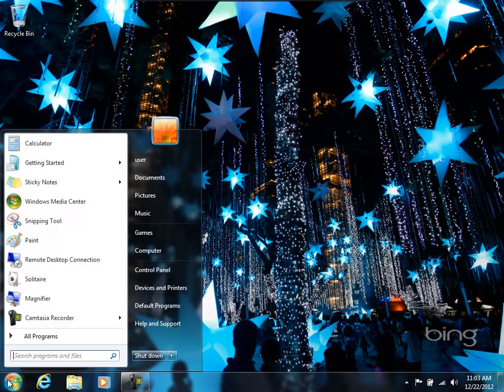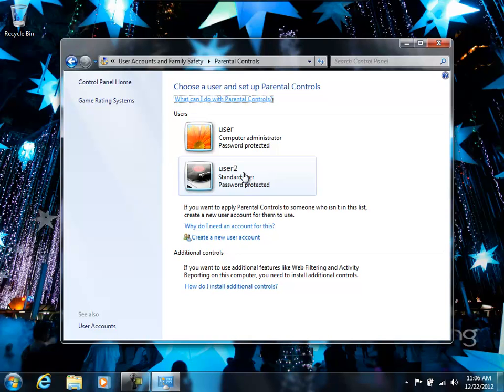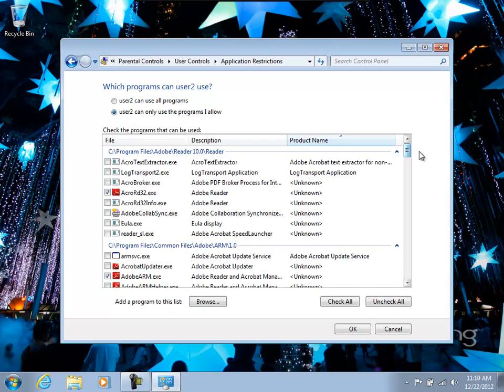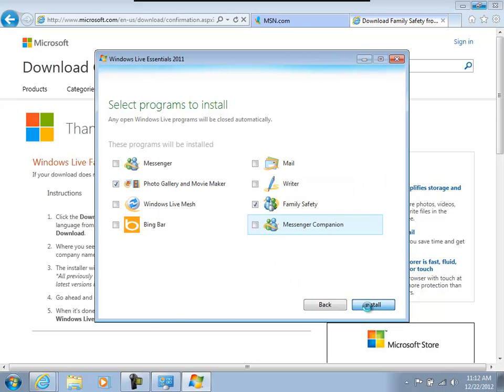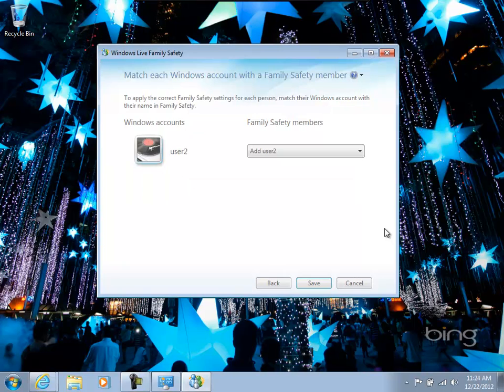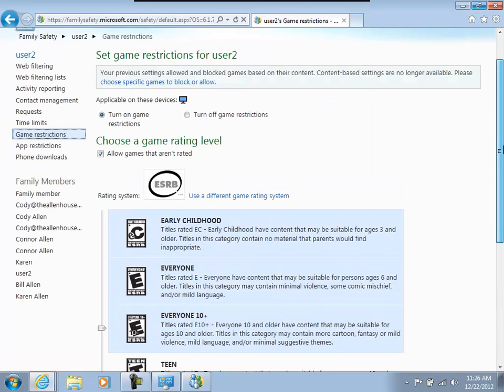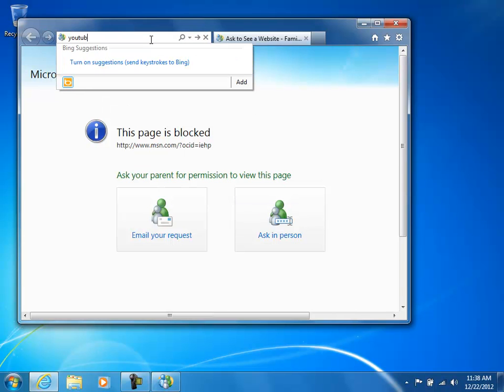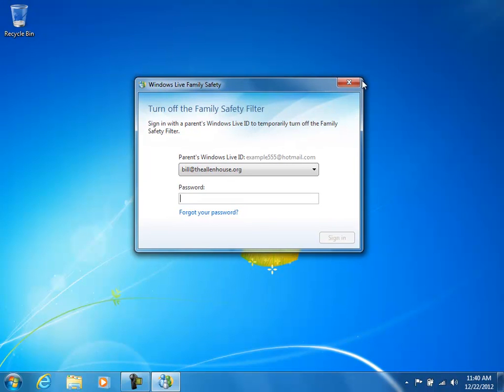Setting up a kid safe computer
Steps to set up accounts and settings for both out of the box Windows, and then adding Family safety to add functionality and features.